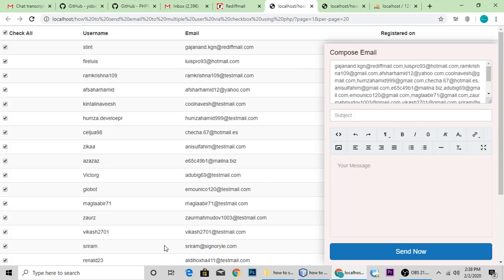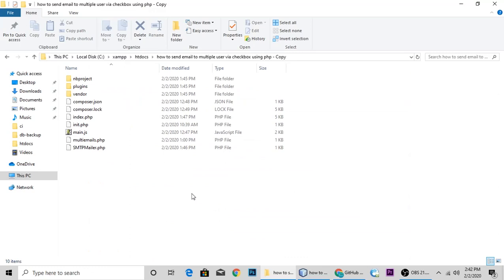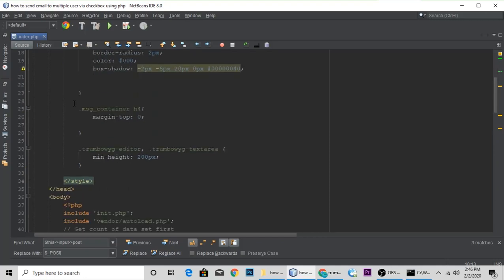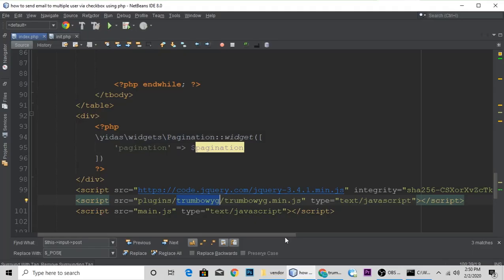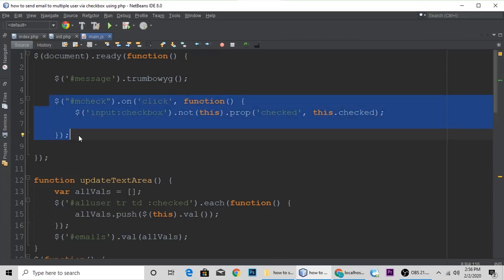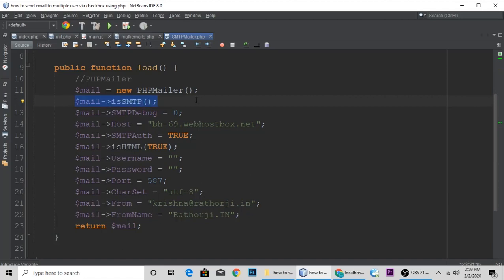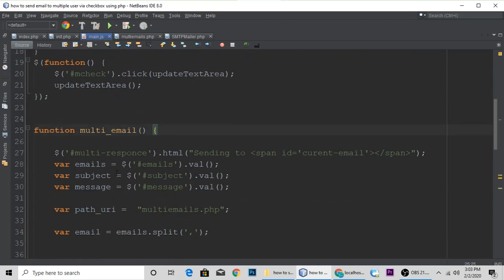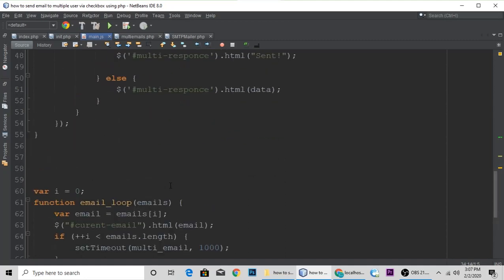How to send email to multiple user via checkbox using php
Send single or multiple emails to the user through the php checkbox here we are also using PHPMailer to configure smtp emails.